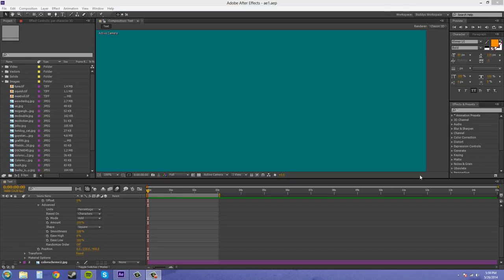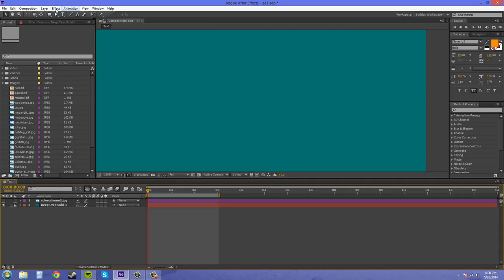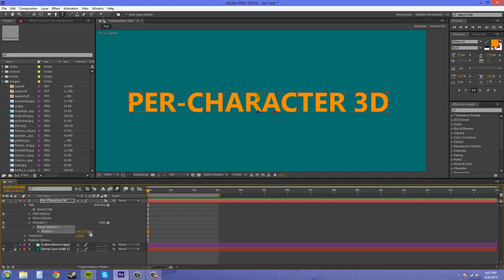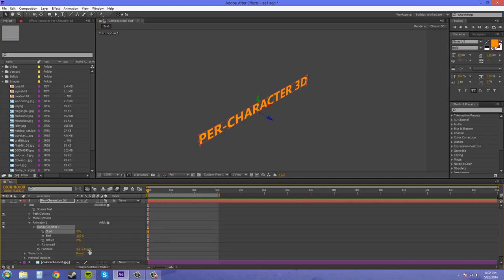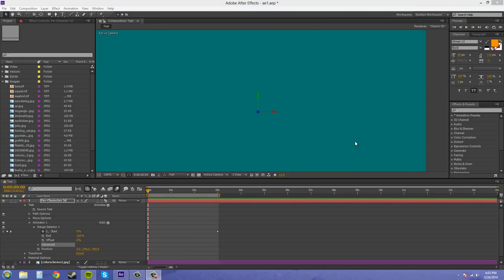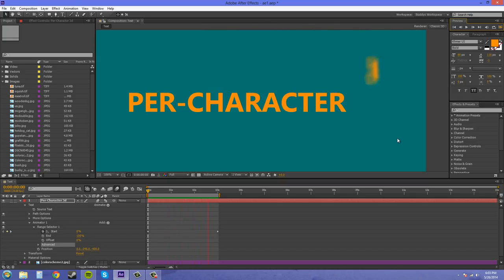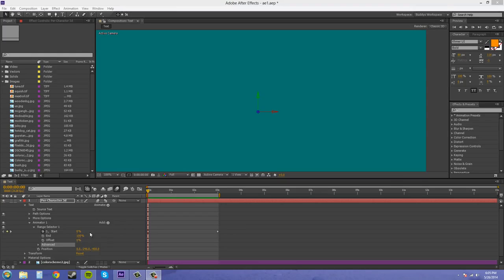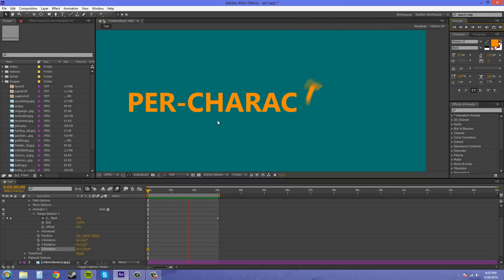After Effects CS6 Tutorial 124 Enable Per Character 3D